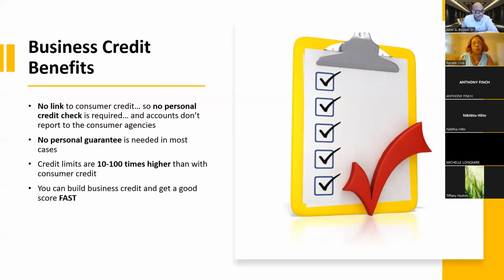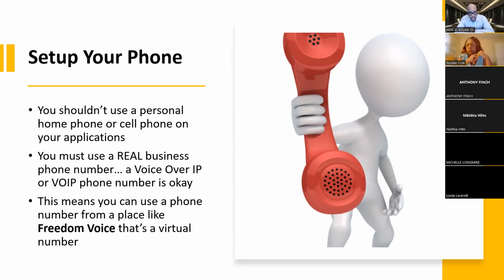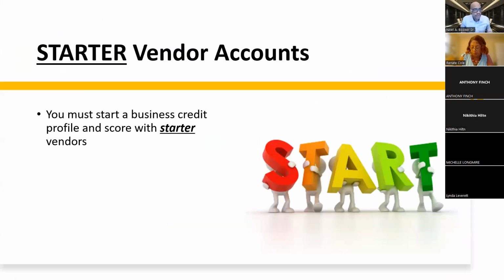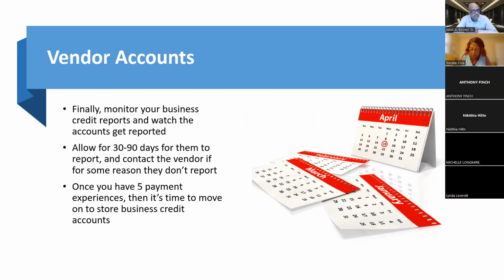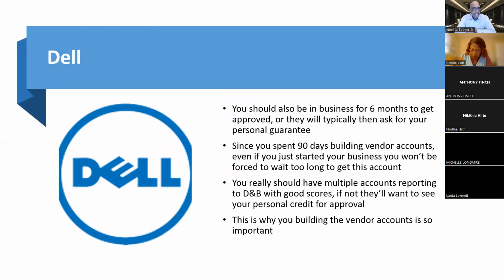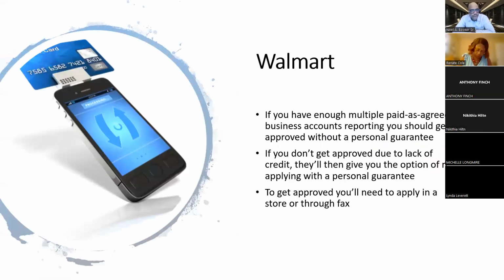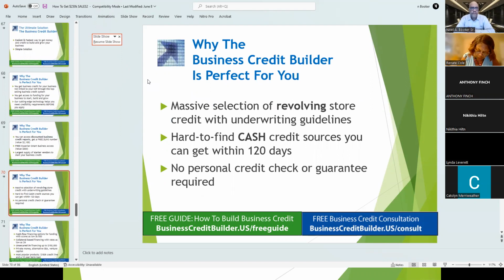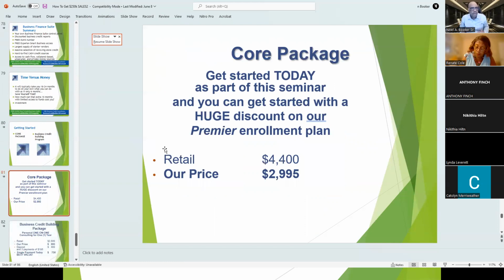Get Corporate Credit Cards with NO Personal Guarantee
How to Get Amazon, Dell, and Walmart Business Credit Cards Without Personal Guarantee

During this webinar we’ll dive in and map out the exact steps for you to get approved for Amazon, Dell, and Walmart business credit cards without personal guarantee.

You’ll discover…

What business credit really is… and how you can use it to get credit for your business credit without a personal guarantee or credit check
6 benefits of business credit that 90% of business owners don’t know about… and how they can change the future of your business
What you must know about liability and how it relates to the entity you choose
How to get your EIN number and DUNS number for free… even though others will try to charge you for them
How your bank credit score really works… a must know if you EVER want to get a business bank loan
Address, phone, and website insight on what credit issuers look at to determine if you qualify for credit… know these so you can get approved
What business credit reports you should get… and the best and cheapest way to get them
5 starter vendor credit accounts ANY business can get… even a brand new business
Details on who these 5 vendors report to, what they offer, and what you MUST know to get approved without a personal guarantee or credit check
5 steps you must take to get vendor credit and insure it reports in a way that you’ll get an excellent business credit score
How to get a revolving Dell business credit without personal guarantee or credit check… find out the exact steps to get approved and how to easily qualify
How to bust Amazon’s 3 year requirement for approval and how you can get an Amazon card for your business for $2,500… even as a startup business
The steps to get a Walmart business card without a  personal guarantee or credit check… and a peak at their underwriting requirements so you’ll know you can get approved BEFORE you even apply

During this event you’ll get the actual step-by-step process to build your business credit and get Dell, Amazon, and Walmart business credit cards without a personal guarantee or credit check.

Presented by Noel A. Booker Sr. of BusinessCreditBuilder.US LLC